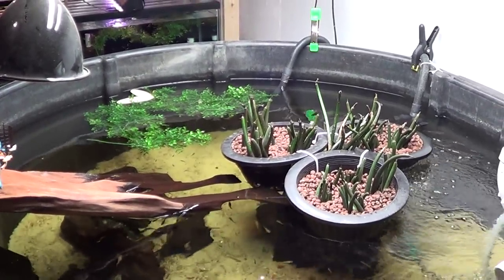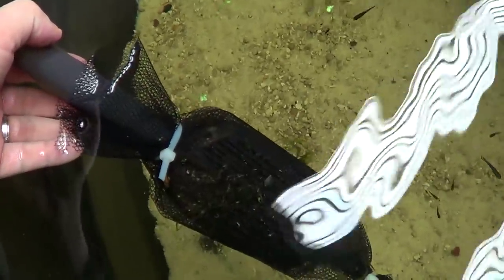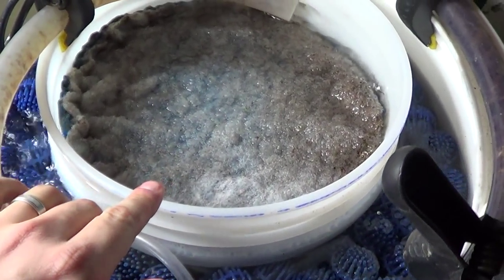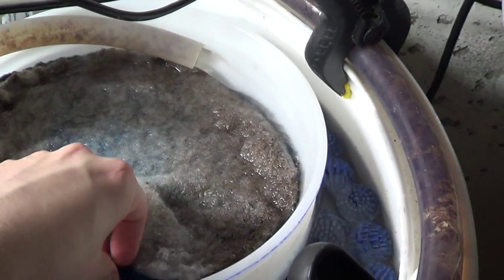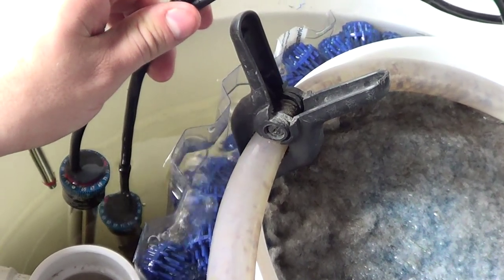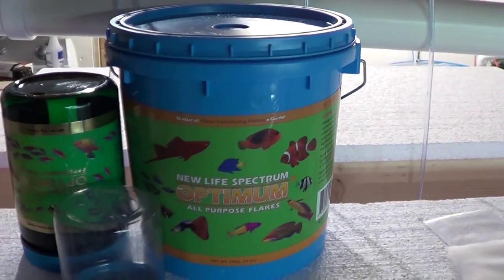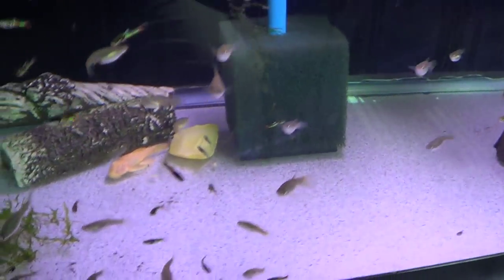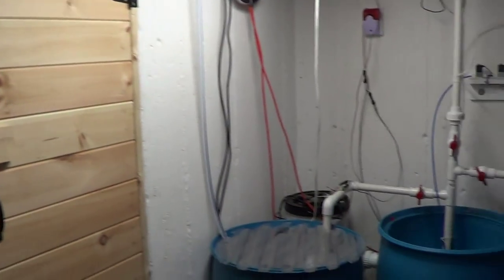#276: 50L of K1 Micro in Fishroom Central Sump - Update Monday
The 55 gallon skippy filter is almost complete, I got an order of New Life Spectrum food in, and my central sump for the fish system is loaded with 50 liters of K1 Micro biologic filter media. This stuff is optimized for aquarium use and is quite possibly the best self cleaning bio media ever.